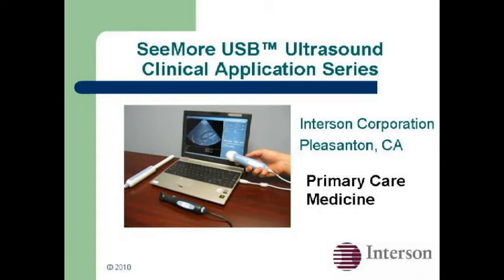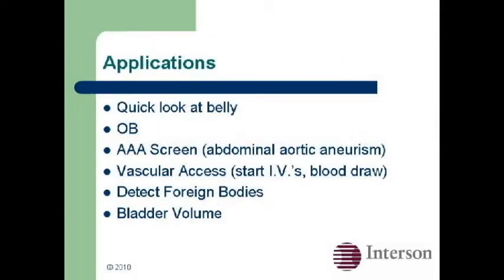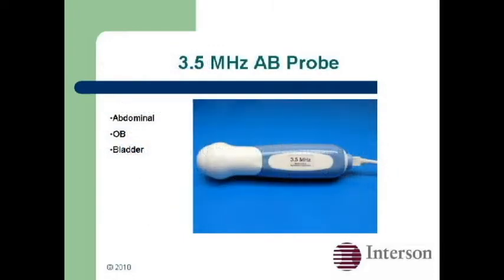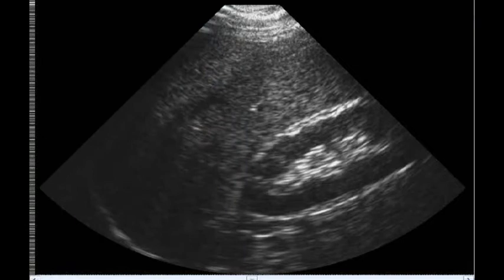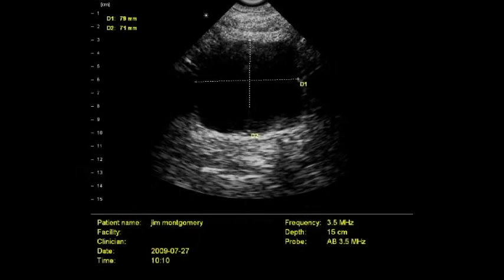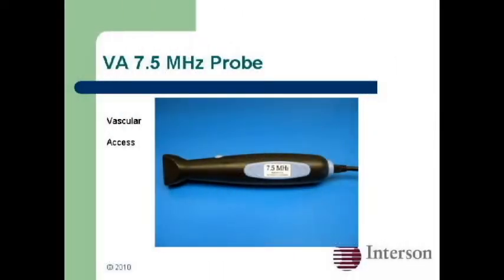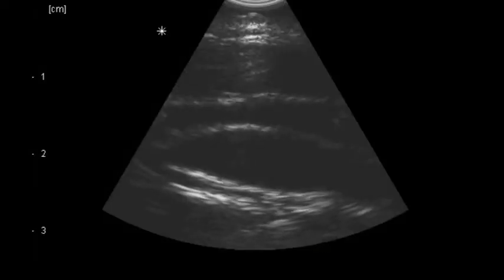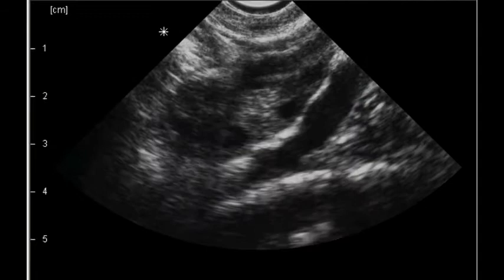Point-of-care Ultrasound for Primary Care physicians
Examples of use of Interson's USB ultrasound in primary care/family practice: Abdominal scanning (OB, bladder, liver, kidney, gall bladder); vascular access, transvaginal,